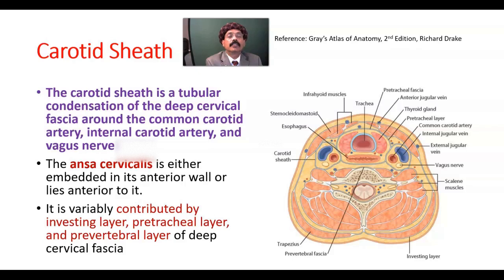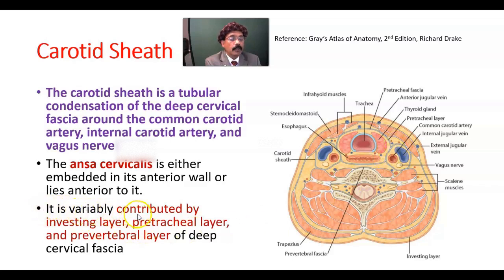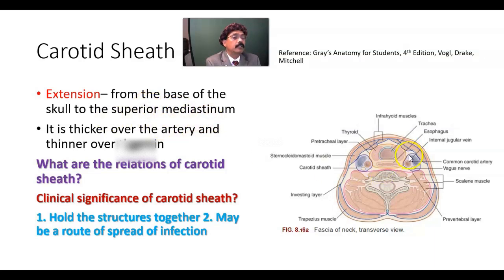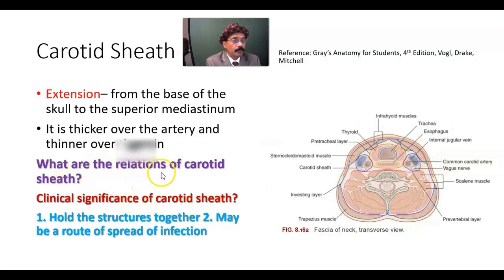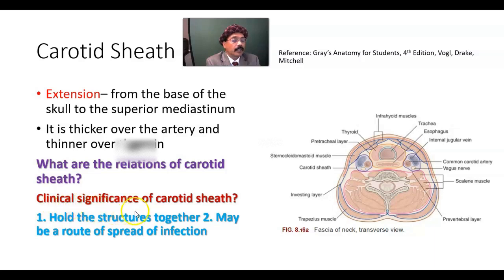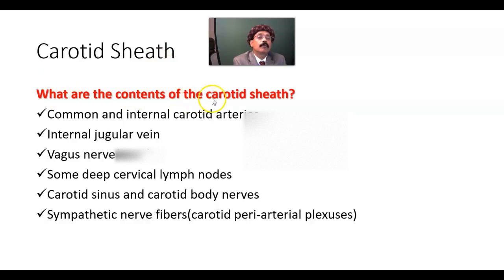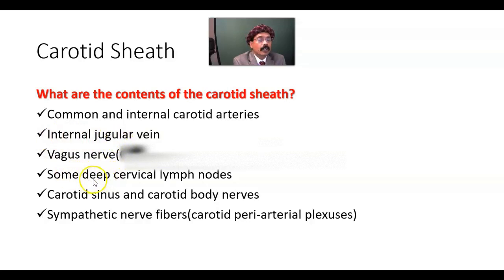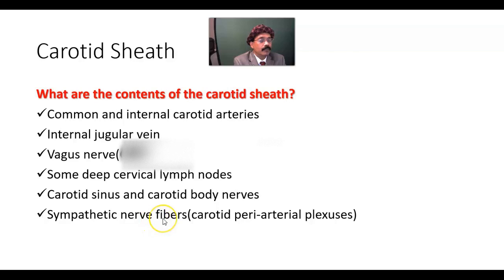Carotid Sheath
What is carotid sheath?
Extension
Relations
Contents
Clinical Significance